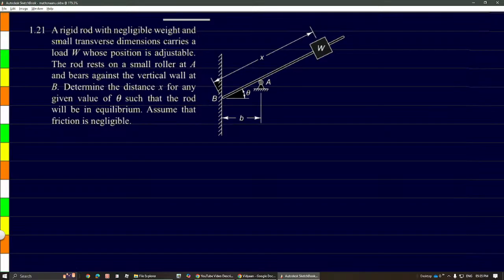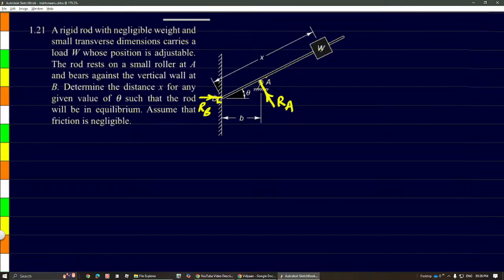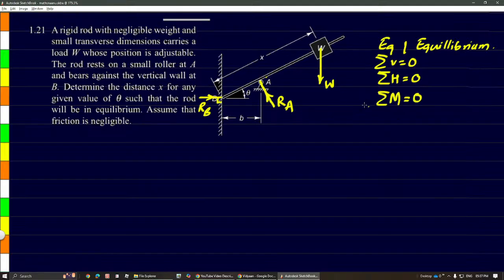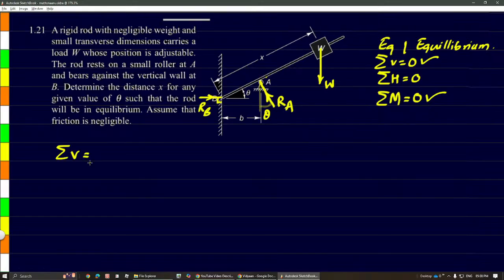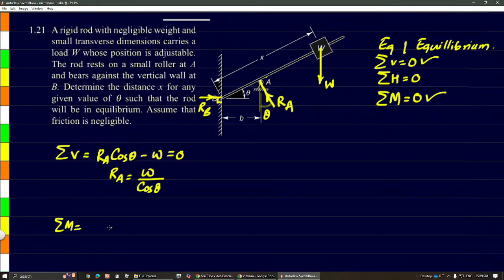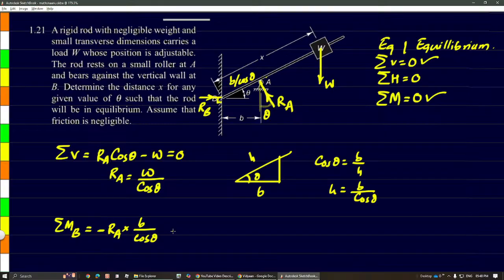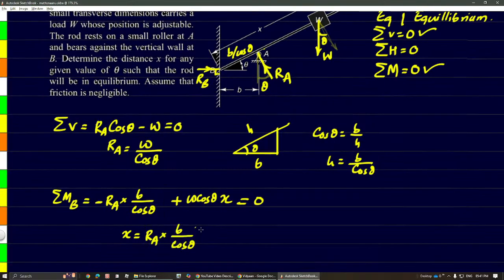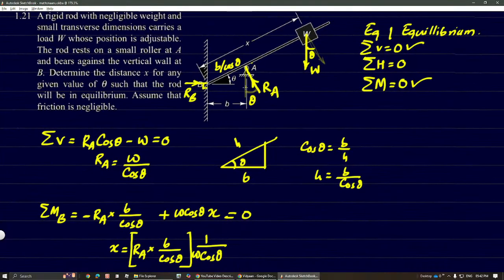Mechanics Problem | Free Body Diagram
In this video, we dive into solving a Mechanics problem using the concept of the Free Body Diagram (FBD). Learn how to analyze forces, understand equilibrium, and construct accurate FBDs to simplify complex mechanics problems. This tutorial is designed for engineering students and professionals looking to strengthen their foundation in Engineering Mechanics.

🔹 What You’ll Learn:

Basics of Free Body Diagrams (FBD)
Step-by-step breakdown of the mechanics problem
Application of equilibrium conditions to solve the problem
Tips for simplifying complex force systems
🔹 Who Should Watch:

Students studying Engineering Mechanics
Anyone preparing for exams or competitive tests that involve FBD concepts
Educators seeking better methods to teach Free Body Diagrams
Related Videos in This Series:

Statics: Understanding Force Systems
Moments and Equilibrium Principles
💡 About CADiMate4ce
CADiMate4ce provides practical tutorials on engineering topics like Mechanics, CAD, and Graphics. Our goal is to blend fundamental concepts with modern teaching tools, making learning engaging and effective.